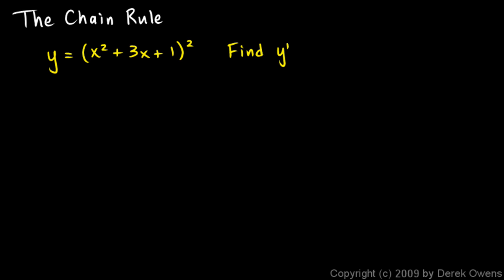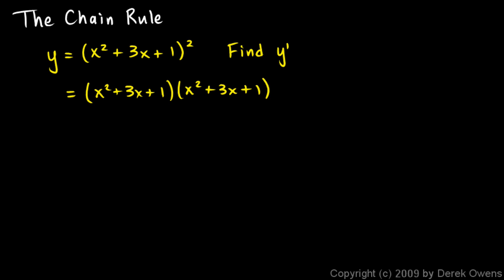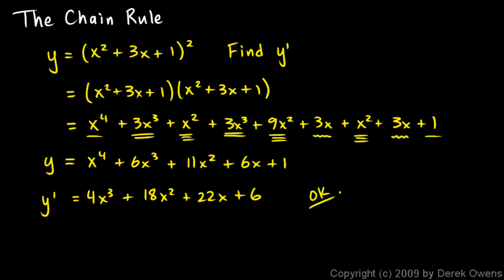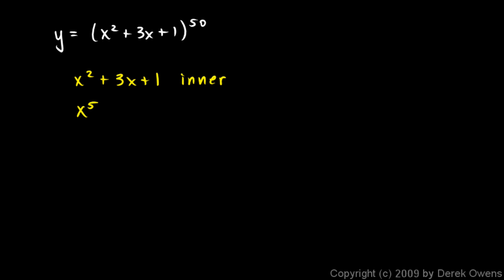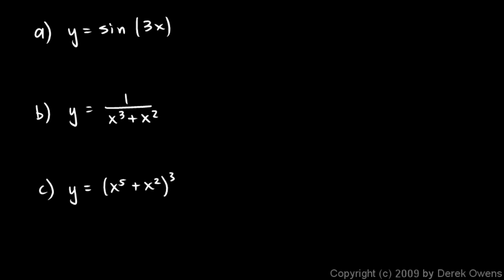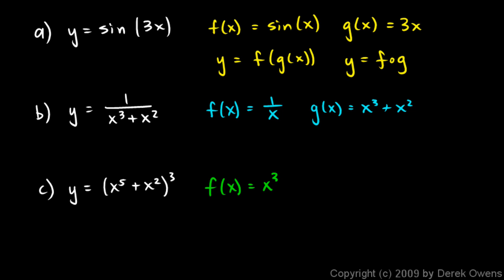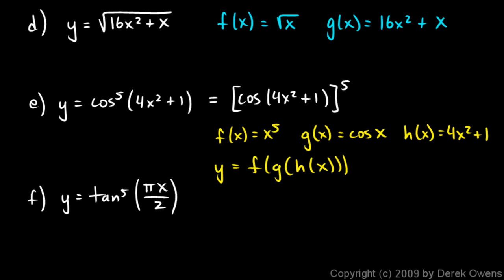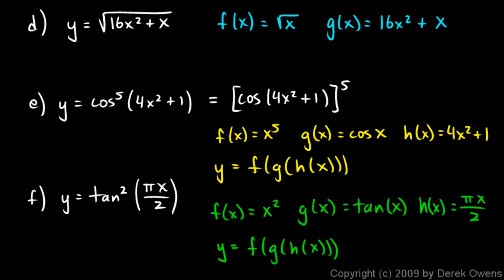Calculus 3.07a - The Chain Rule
The Chain Rule.  How to differentiate composite functions.